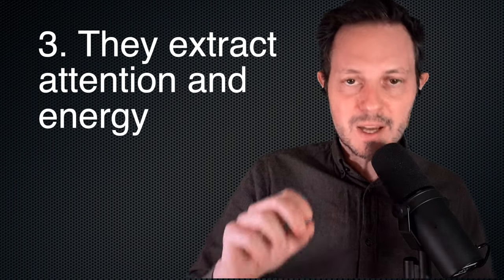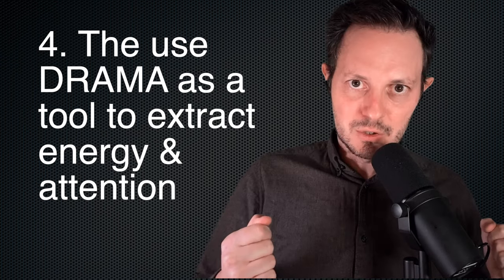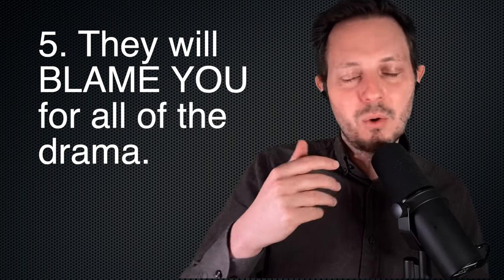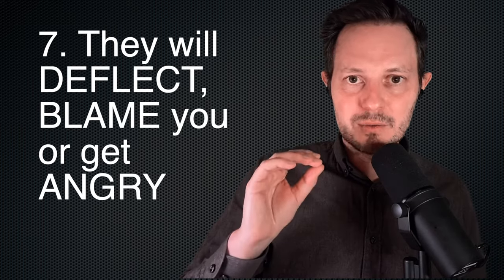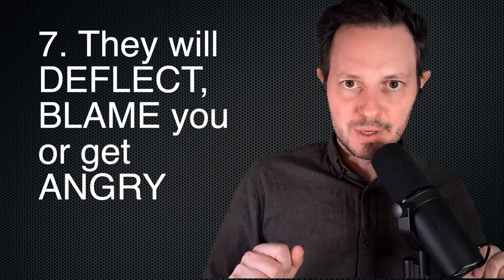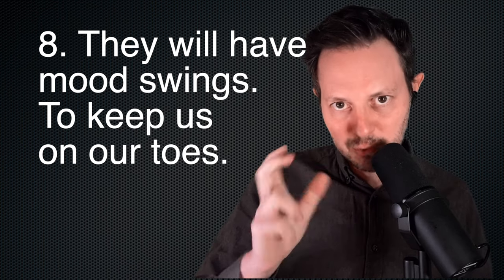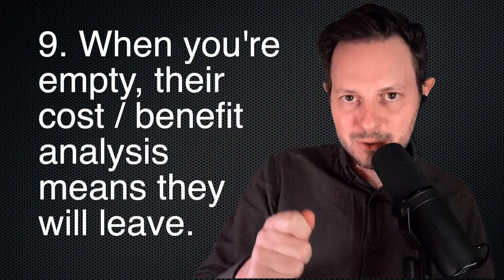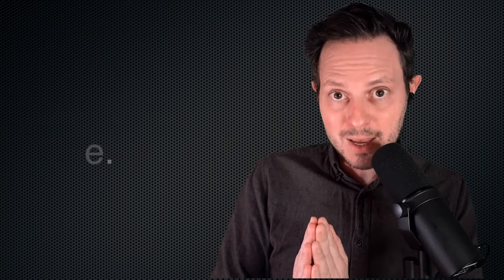STOP Narcissists Hypnotising You: 10 FACTS Explain Their Manipulation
The previous video was a parable of a narcissist inviting you to play a game of heads or tails. Get it right and you win all you dreamed of. But lose, and you'll get an electric shock. Then you can play again.

In this video, I expose the tricks and traps narcissists use to keep people stuck playing a stupid game which is clearly rigged.

Index:
00:00 Introduction
00:20 1. Promise of Perfection
00:49 2. You Fill In The Blanks
01:54 3. They Want This From You
02:43 4. This Use This To Get What They Want From You
03:38 5. This Will Blame You For This
04:25 6. They Invent Reasons To Justify The Drama
05:19 7: They Will Respond This Way
06:35 8. This Is Why They Have Mood Swings
07:55 9. They Do This When You're Tired
08:41 10. This Is The Sad Truth
09:15 Conclusion